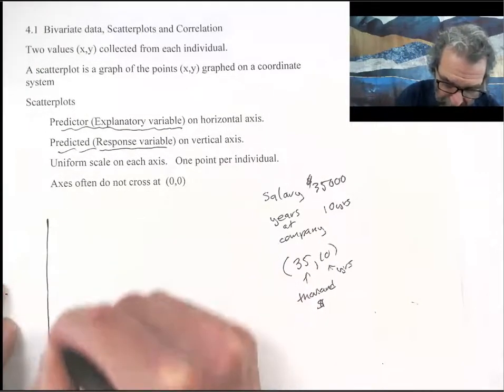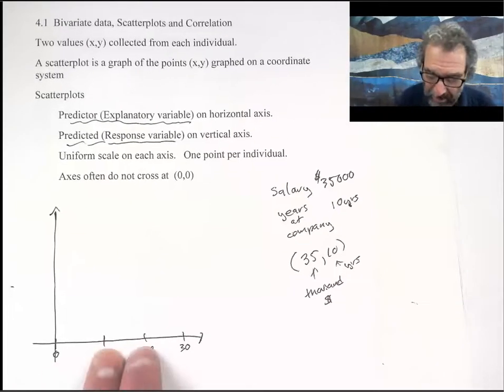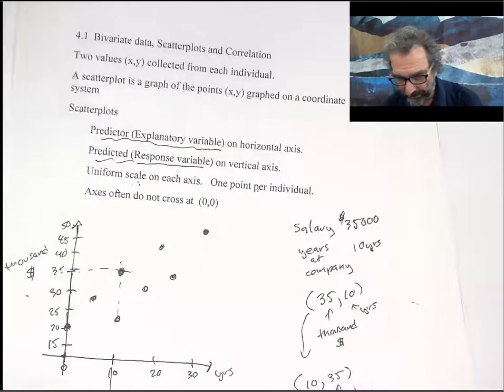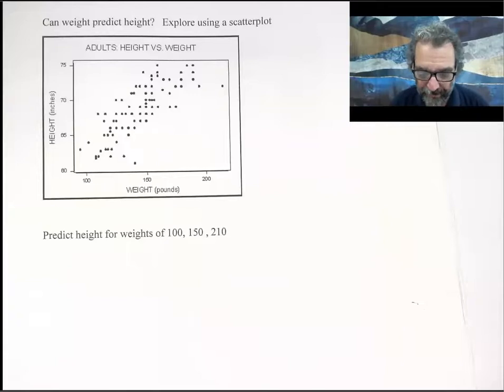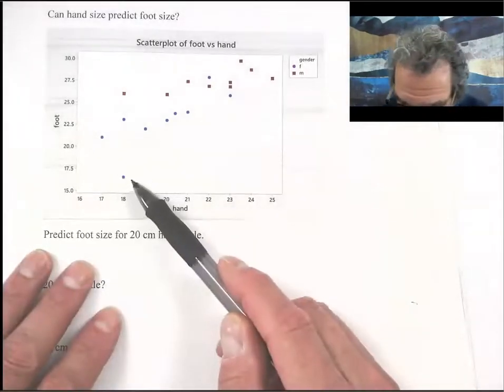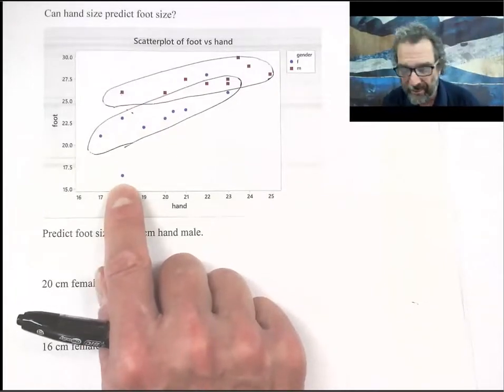156online 4 1a